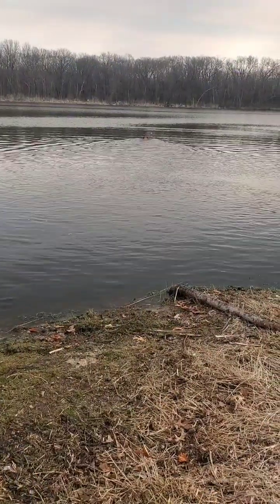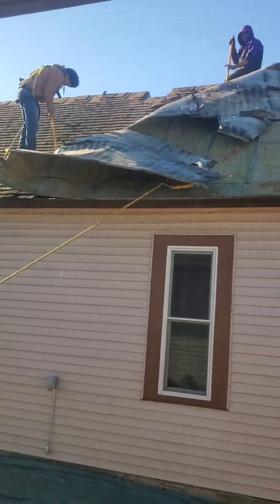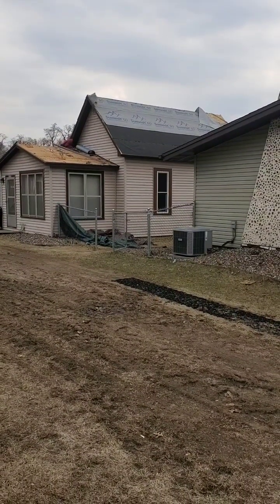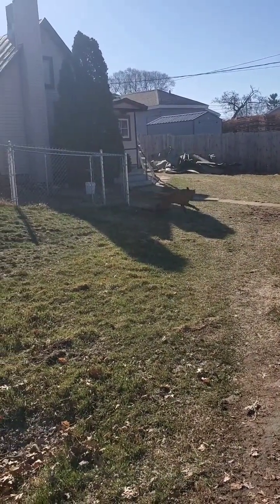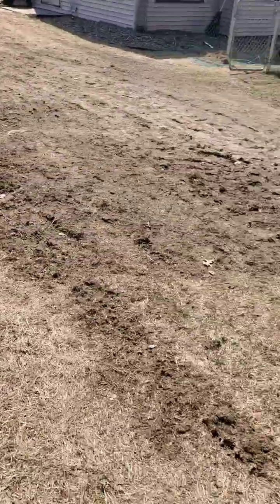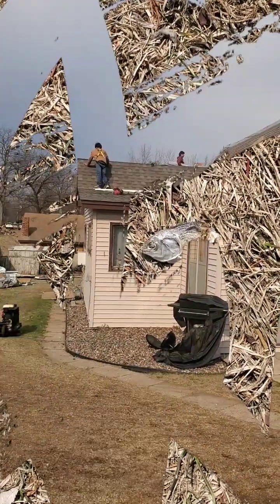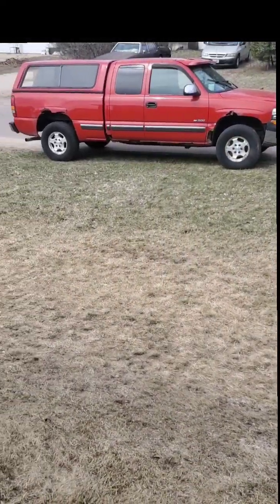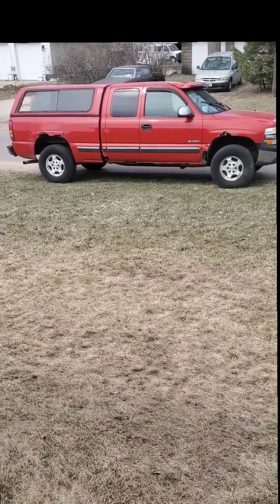1st Swimming of Year. Disaster roof project that turned out great and on time. Selling My old Truck!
Drake trains in the water for first time of year. Roofers arrive to complete a project b4 my insurance is cancelled on my VRBO but find a mess..Tje Metal was over rotten Cedar Shakes and that meant tons of Dump loads to take off and get rid of.  We were 1 day away from re-doing the metal but sadly for our contractor My gf decided Shingles🙂  Turned out great but Contractor wasted So much time on it to make right.  I decide to sell my old reliable 2000 Chevy Silverado 1500.